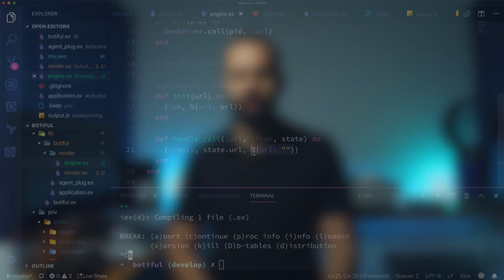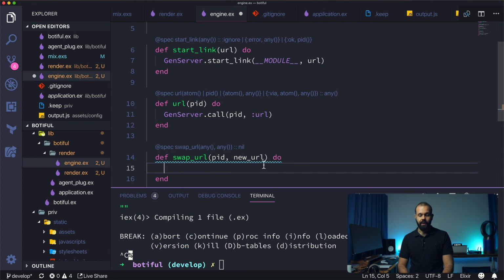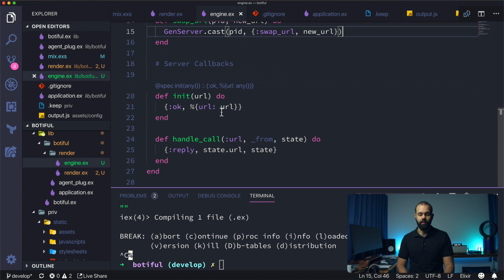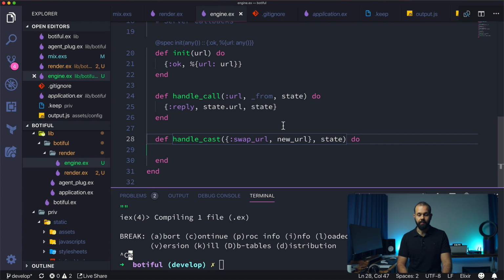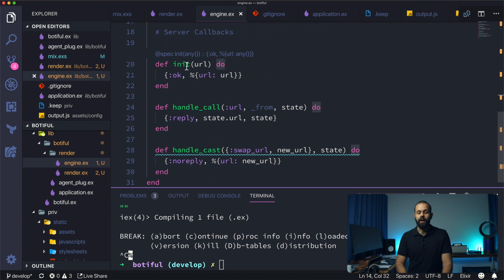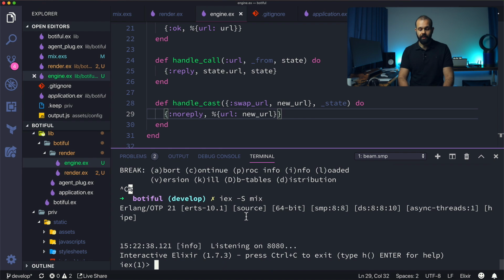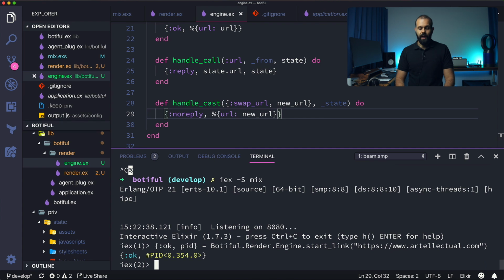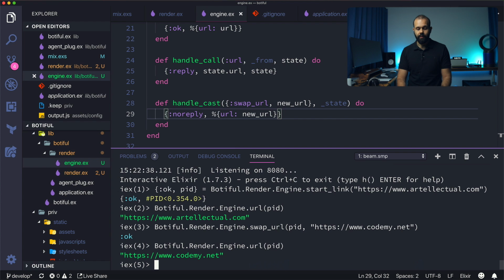Elixir: GenServer Handle Cast - [015]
In this episode we explore the handle_cast for GenServer. In this episode we also compare handle casts to handle calls. We'll learn what is the difference between them.